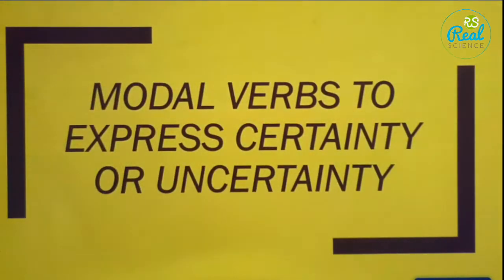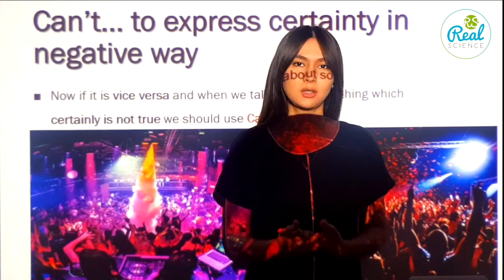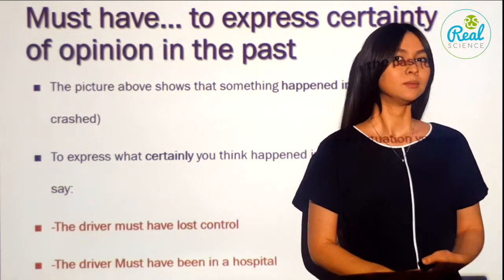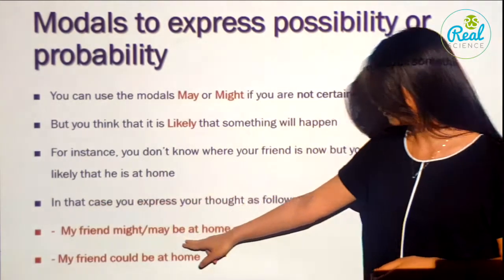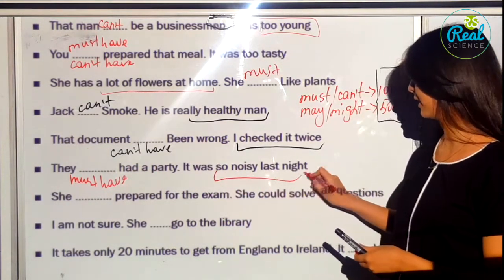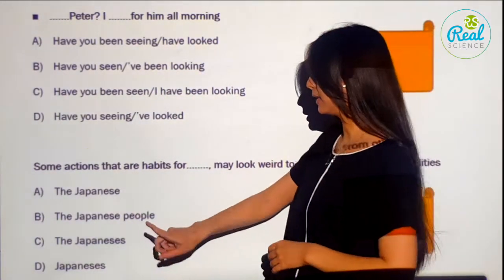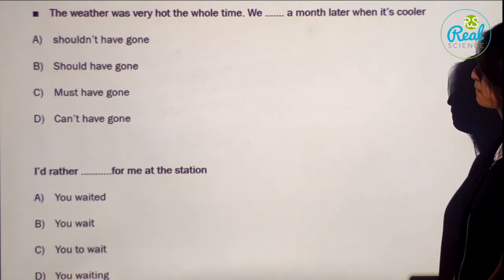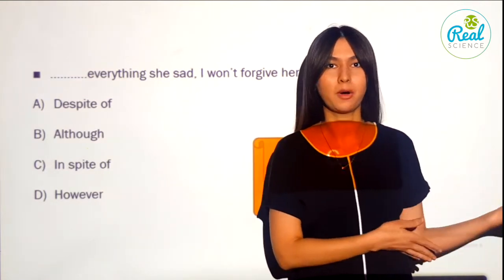MODAL VERBS How To Use Can, Could, May, Might, Should, Must.Больше никаких ошибок с моделями.ENGLISH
No more mistakes with Modal verbs!

Do modals confuse you? Are you unsure how to use the words can, could, may, might, should, ought, must, have to, shall, will, or would? Watch this lesson and learn three easy rules to use modals correctly in English, once and for all!

🇷🇺 Больше никаких ошибок с модальными глаголами!

🇺🇿Modal fe'llarda endi xato bo'lmaydi!

Modalar sizni chalkashtiradimi? Siz, mumkin, mumkin, mumkin, kerak, kerak, kerak, kerak yoki mumkin degan so'zlarni qanday ishlatishni bilmayapsizmi? Ushbu darsni tomosha qiling va modallarni ingliz tilida to'g'ri ishlatish uchun uchta oson qoidani bir marotaba o'rganing!

👨‍🏫Учебный центр REAL SCIENCE приглашает Вас на специализированные онлайн курсы для по подготовке к поступлению в Вестминстерский лицей в Ташкенте.